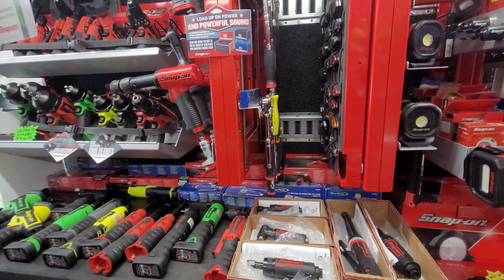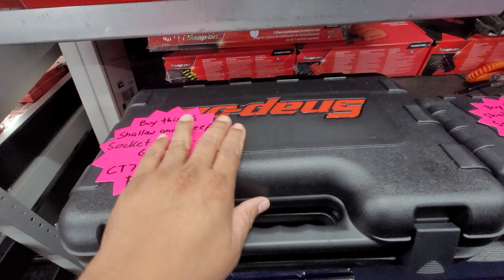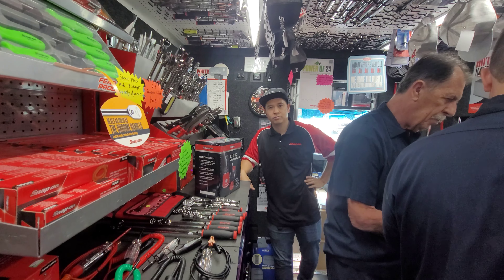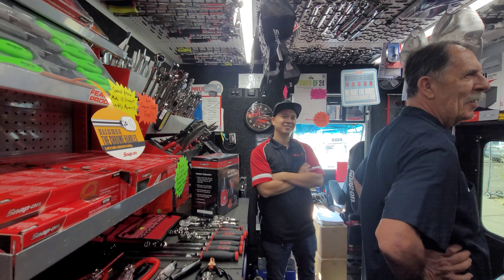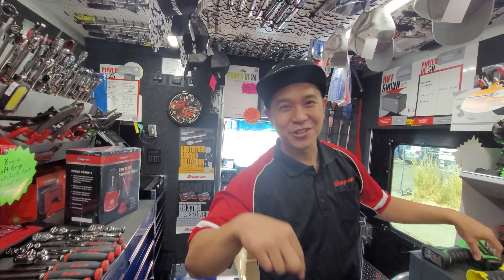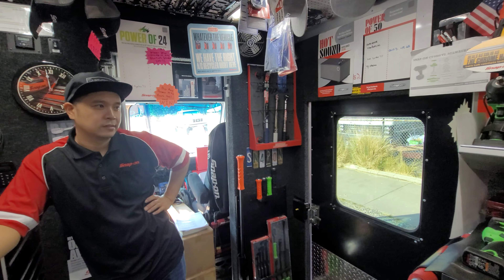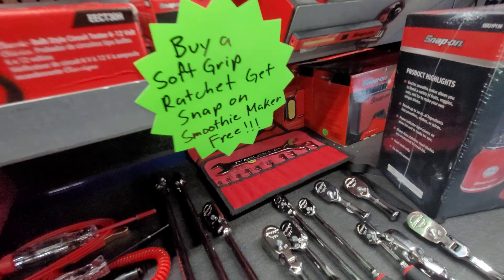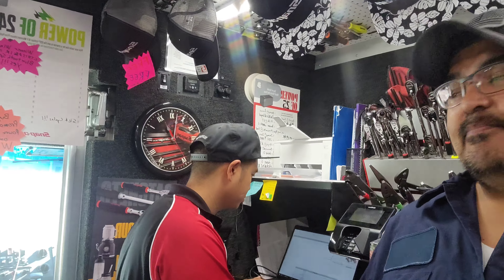Snap-on tools and a conversation with my boy Roscoe!!!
Another visit with Roscoe on the Snap-on truck

Check out Roscoe on Instagram: @snappyredlandd2.0